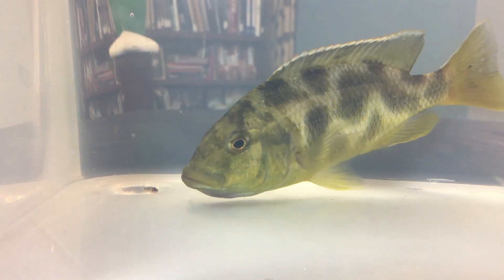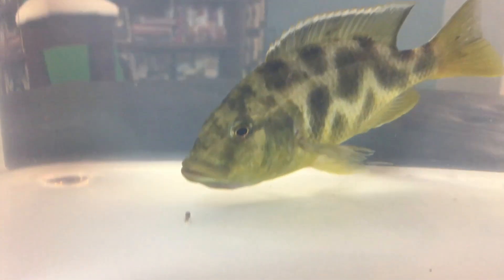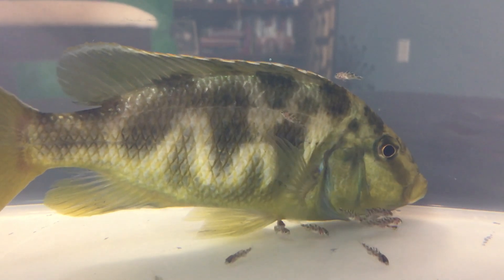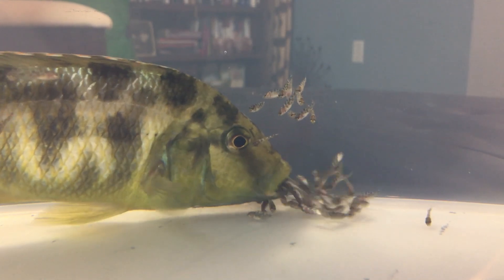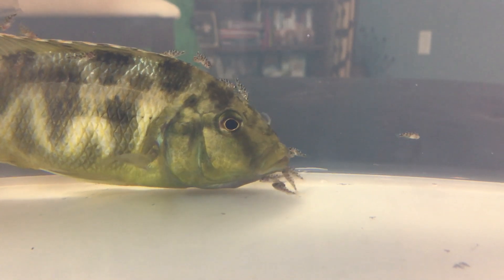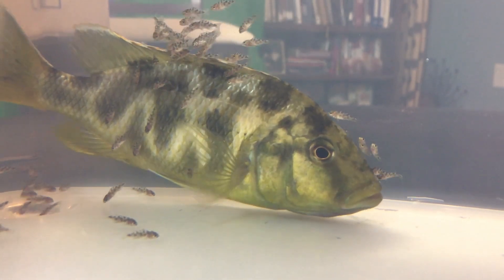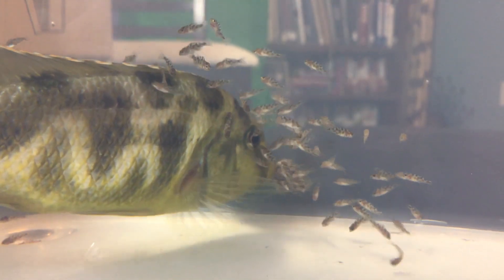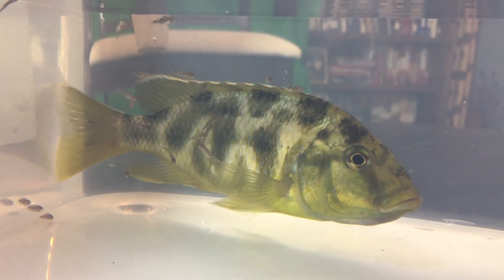Female Nimbochromis Venustus from Super Cichlids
Female Nimbochromis Venustus from Super Cichlids holding fry.